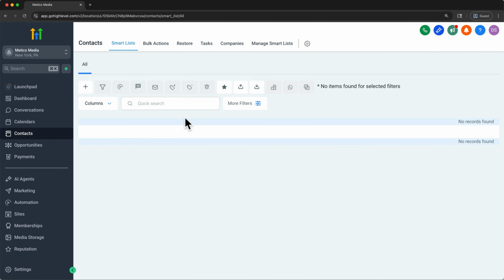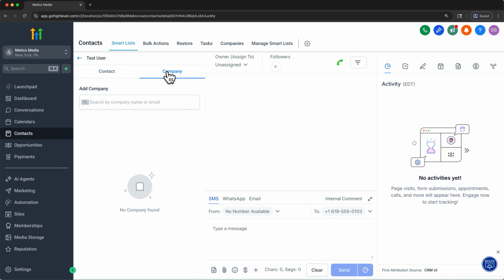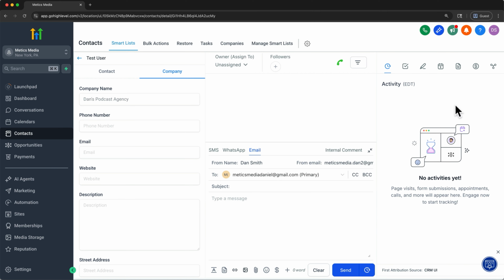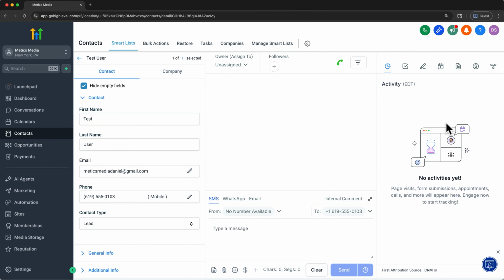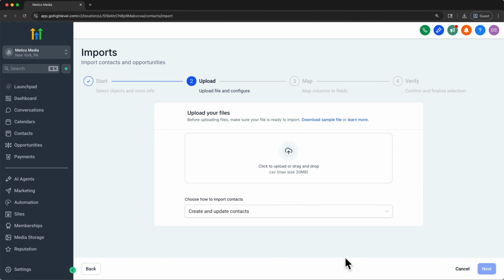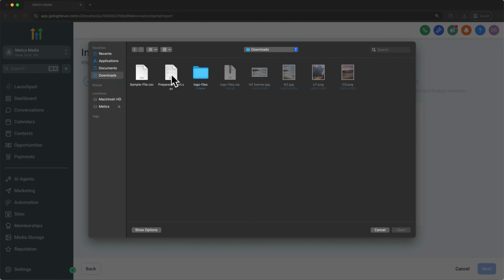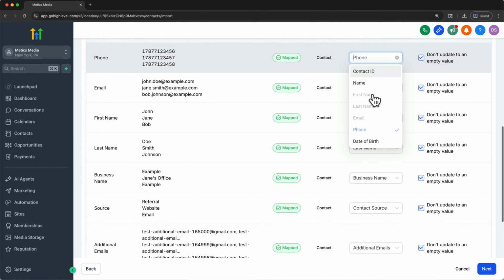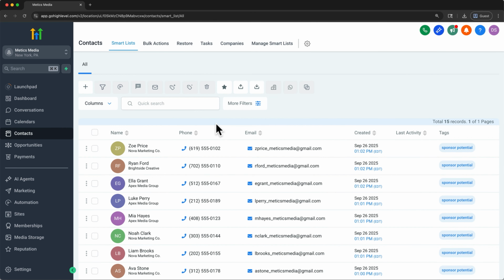How to Import Contacts in GoHighLevel (Full CRM Setup Tutorial)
Learn how to add, edit, and import contacts in GoHighLevel. This step-by-step CRM tutorial covers Smart Lists, CSV mapping, and bulk imports so you can manage all your leads and customers efficiently.